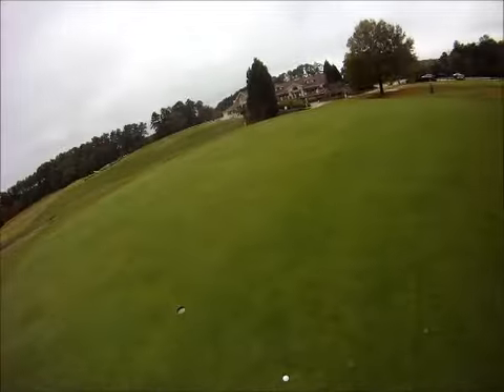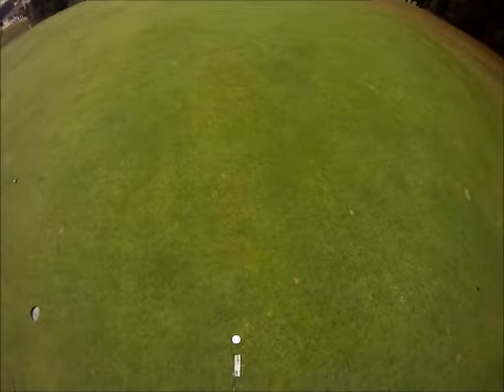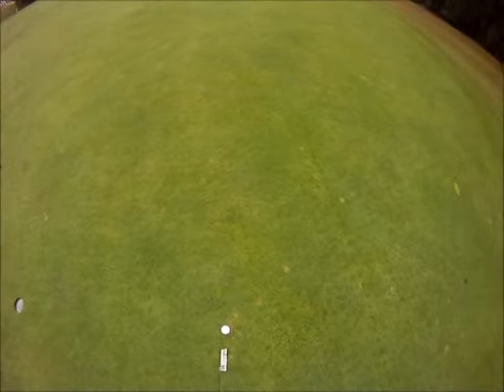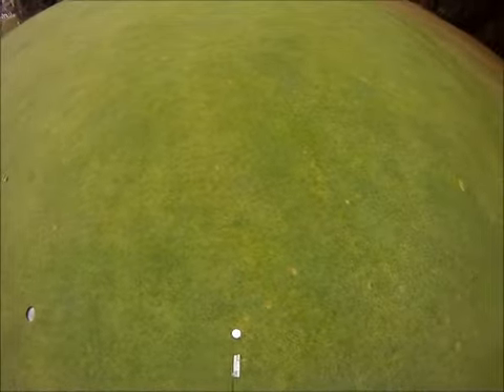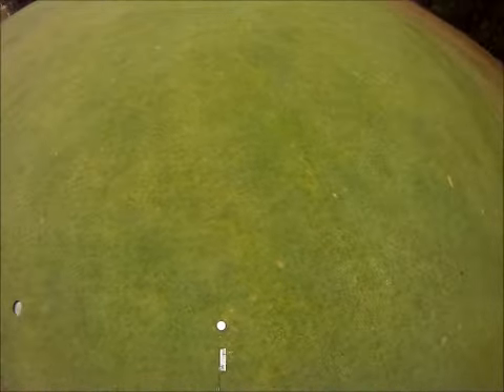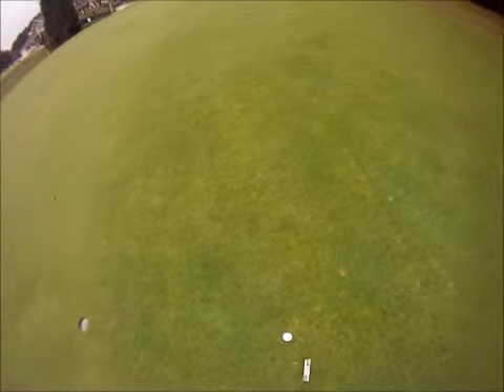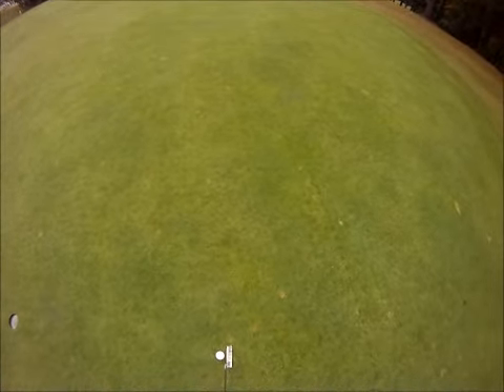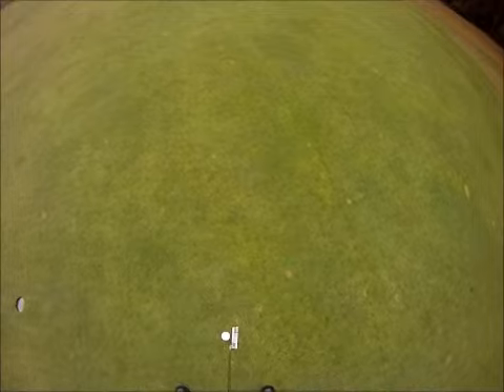Putting Pre-shot Routine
#9 RiverPines Golf